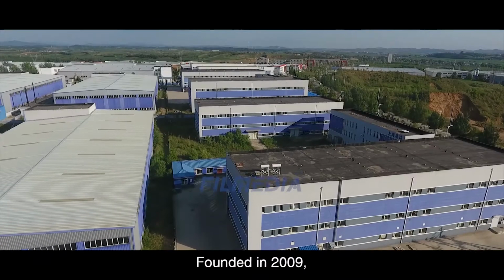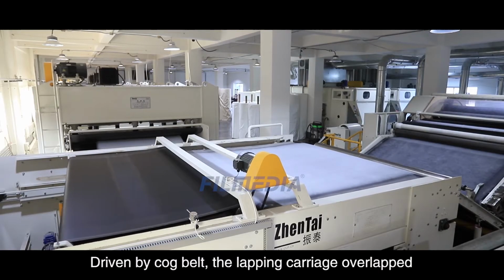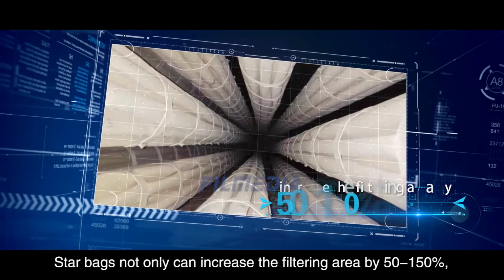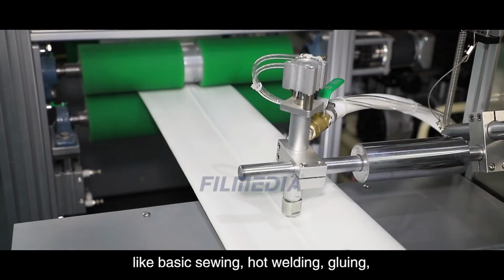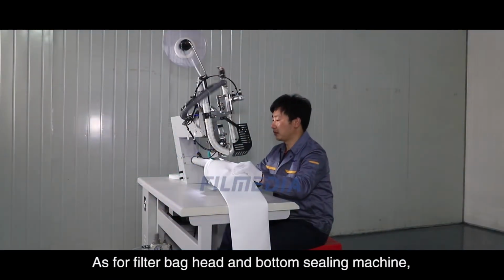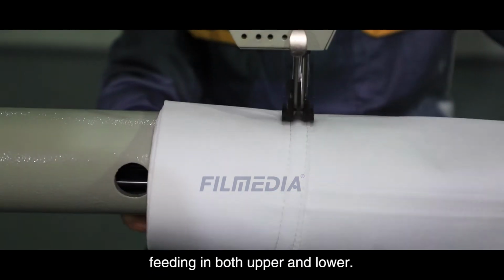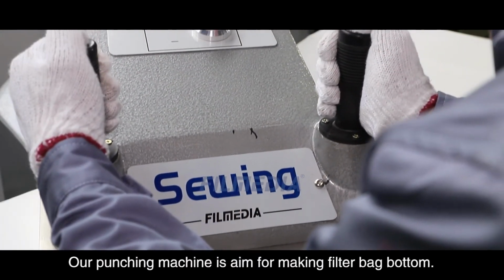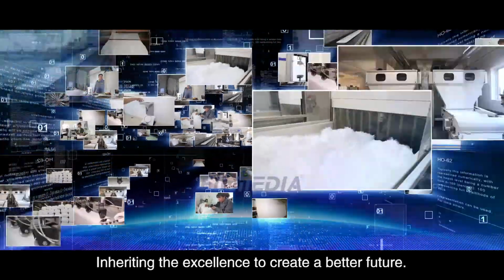Filmedia--Needle Felt, Filter Bag, Filter Cage and Filter Bag Sewing Machine Factory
This video includes manufacturing of Needle Felt, Filter Bag, Filter Cage and Machines.